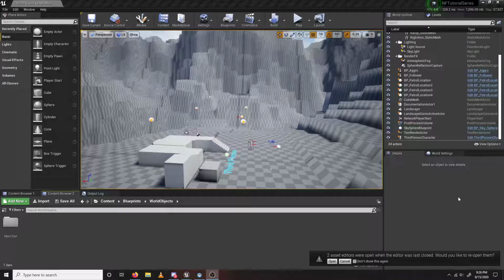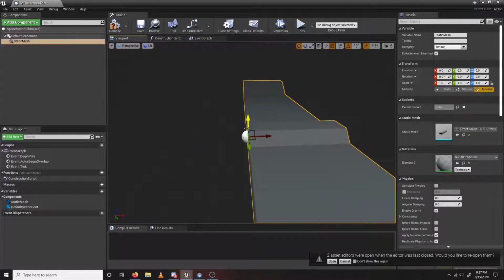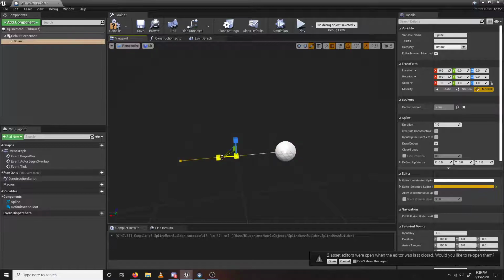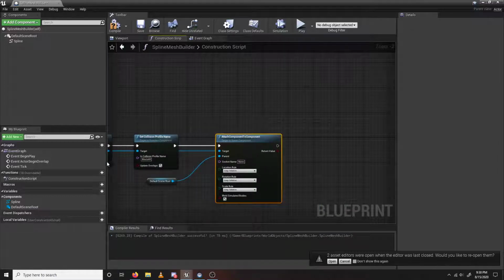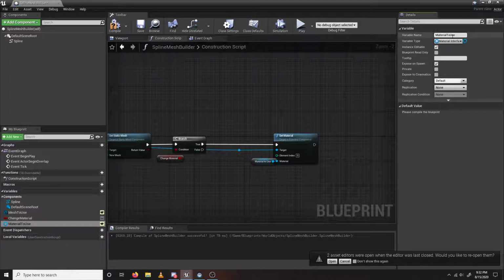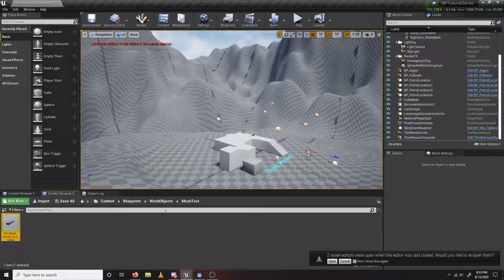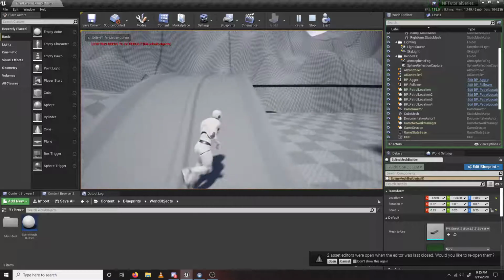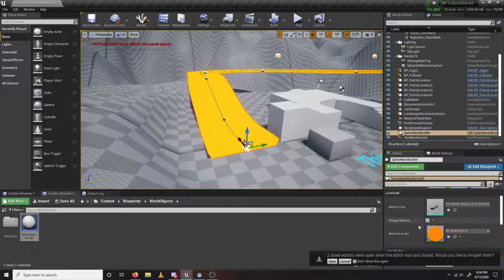Quick and Easy Spline Mesh - Tutorial Series Episode 5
Welcome to the fifth episode of my tutorial series. This module is for creating an incredibly simple and easy to make spline mesh builder for your world.

Have a great day and stay safe out there! Wash your hands!